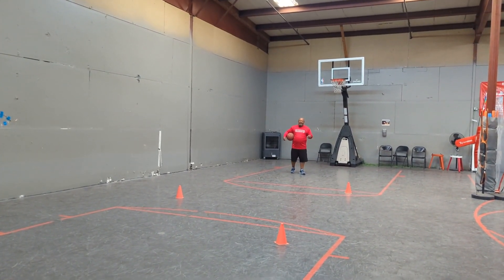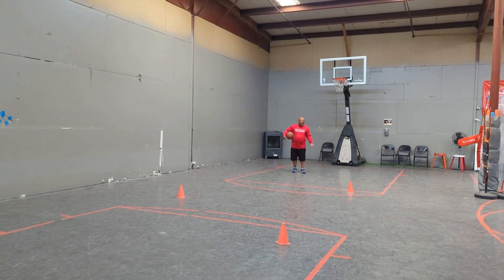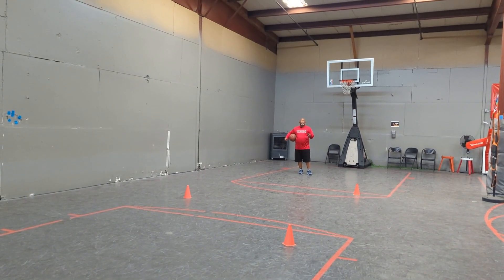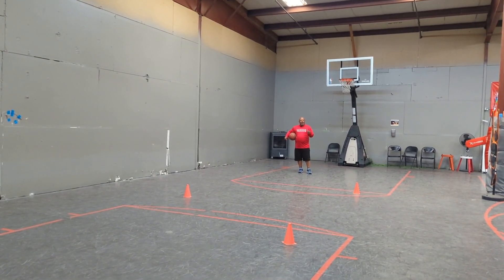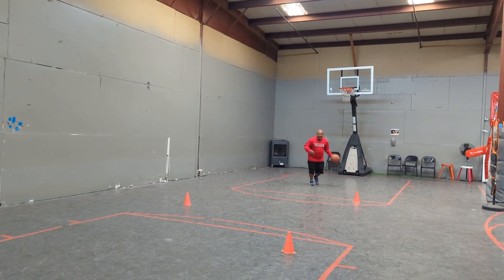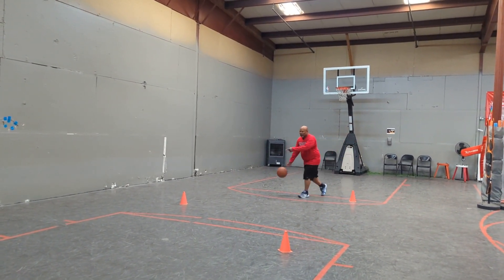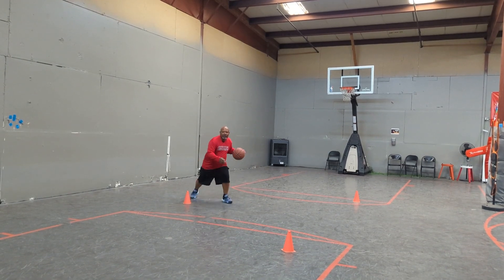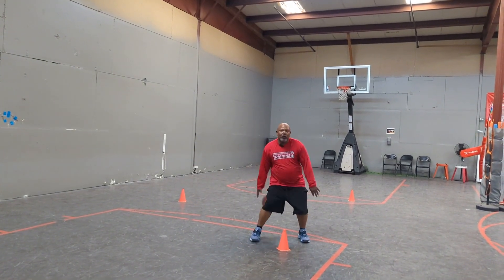Basketball Fundamentals: Dribbling Mixing Counter moves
Mix and Master Counter Moves | Advanced Dribbling Skills | Street Cred Sports Training

Want to keep defenders guessing at every turn? In this video, we teach you how to mix counter moves to make your dribbling unpredictable and unstoppable. By combining moves like the crossover, spin move, and behind-the-back, you’ll be able to quickly react to defensive pressure and create scoring opportunities.

What you’ll learn:

How to blend counter moves smoothly for better offensive flow
When to use specific combinations based on defensive reads
Tips for footwork, body control, and maintaining ball security
Drills to practice mixing counter moves in game-like situations
Mastering these advanced dribbling combinations will make you a more versatile and dynamic player, giving you an edge over your defenders.

Here is the weekly routine for dribbling.

Facebook: Street Cred Sports Training
Unlock your potential with mixed counter moves—only at Street Cred Sports Training!